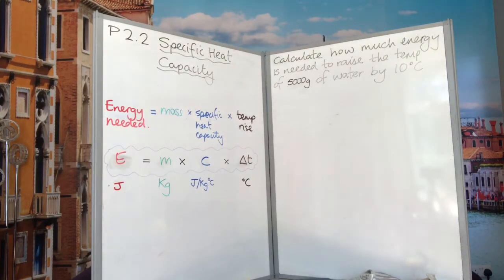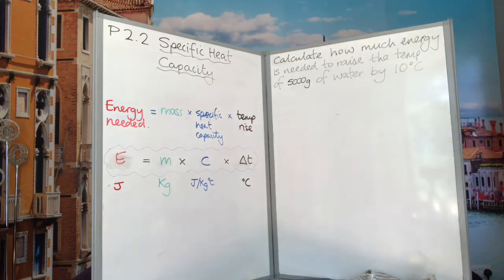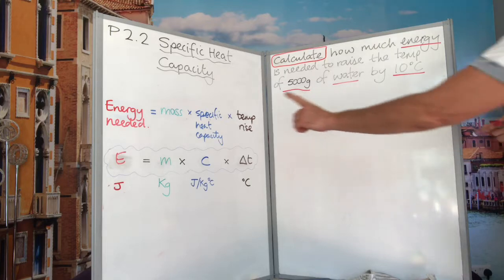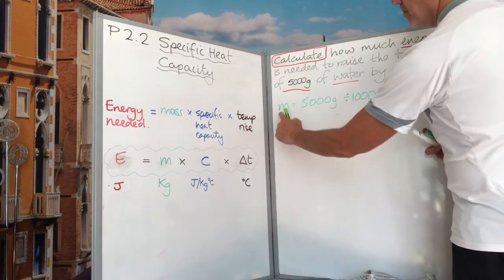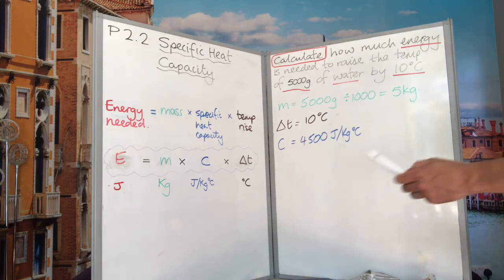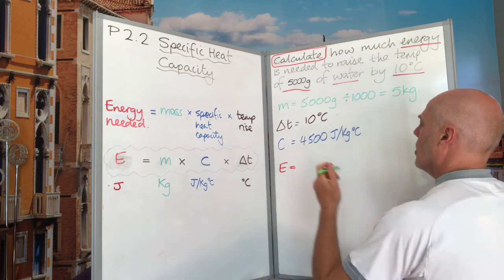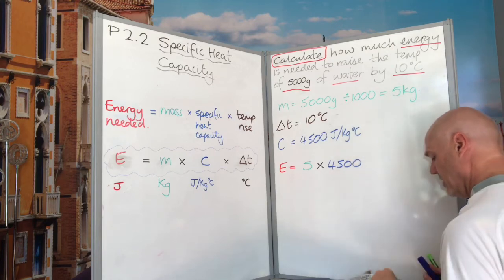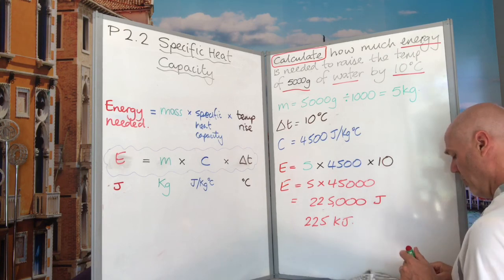P2.2 Specific Heat Capacity Calculations